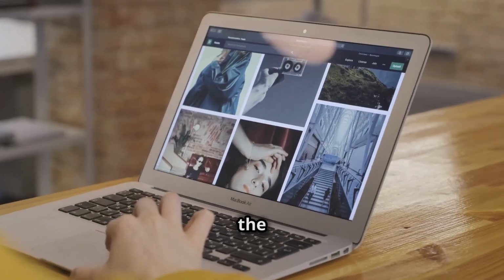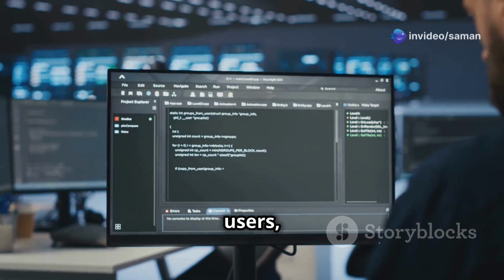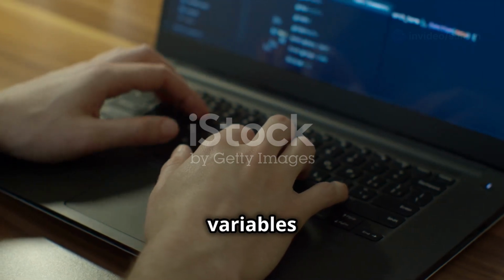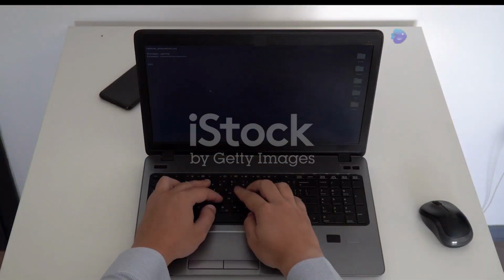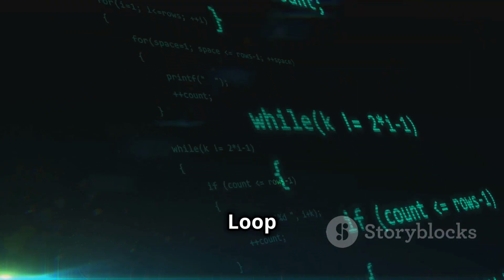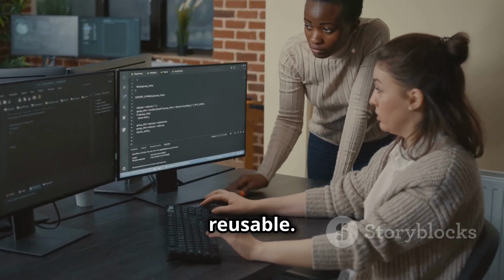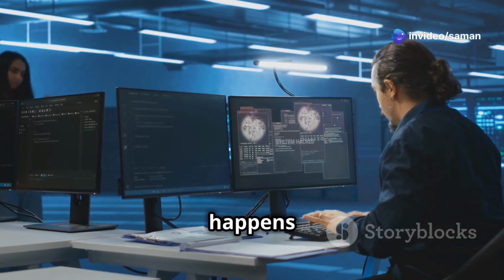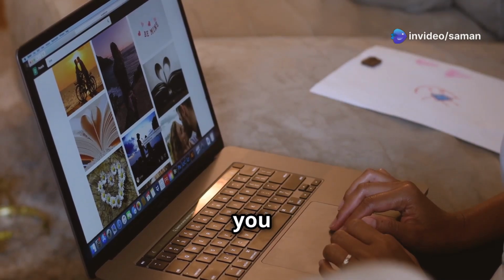Python Coding for Beginners Step by Step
this video was made by invedio.ai (NOTSPONSERED)